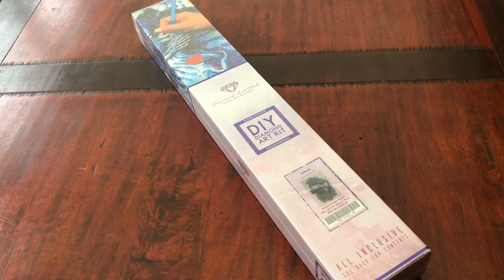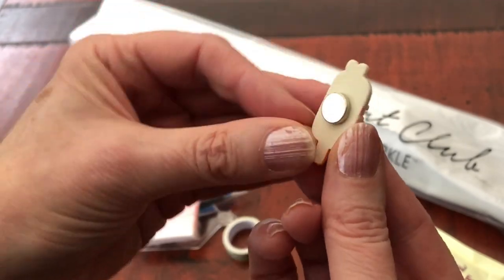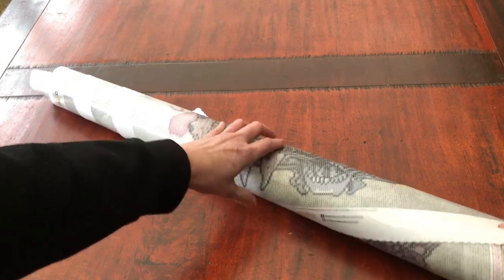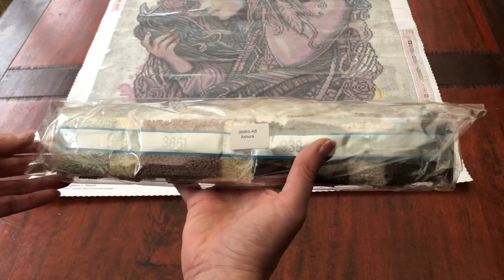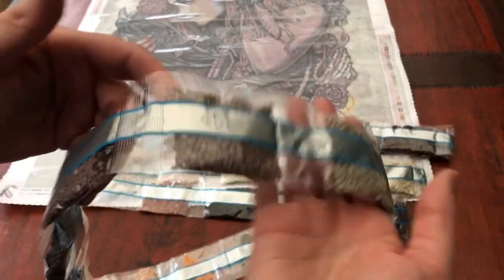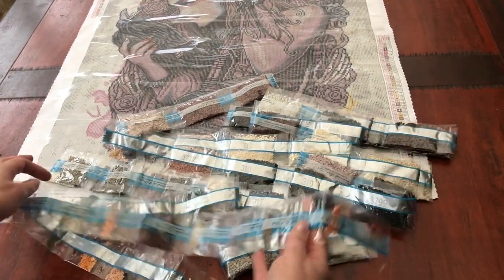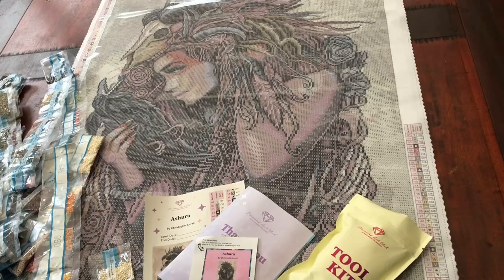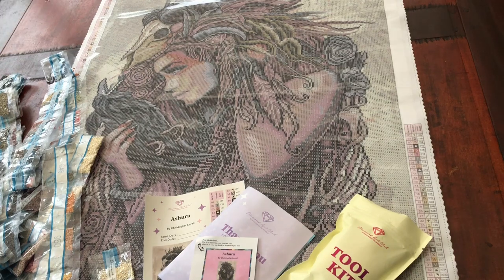Ashura-m saying if you love black 310 outlines, you'll 😍 this one. Diamond Art Club diamond painting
More colours than I first thought 💎 in subtle pastels. If you love outlining in black 310 you'll love this diamond painting from Diamond Art Club (DAC). Ashura by Christopher Lovell. One of the DAC Black Friday deals.

Suzanne